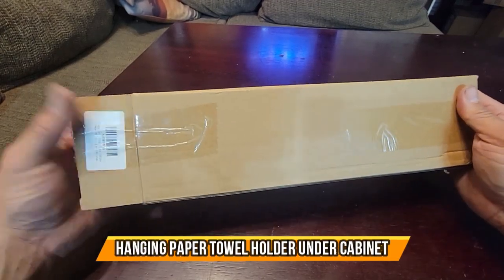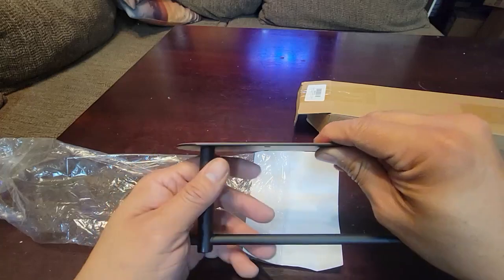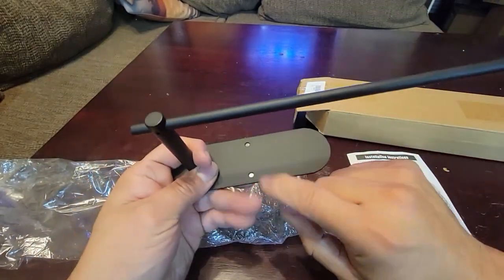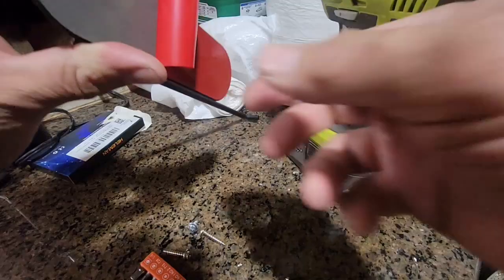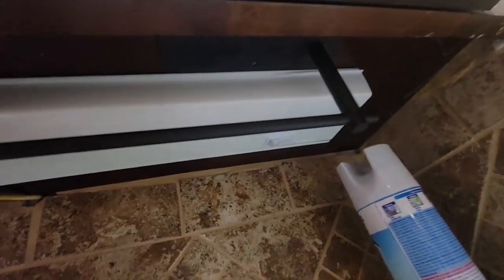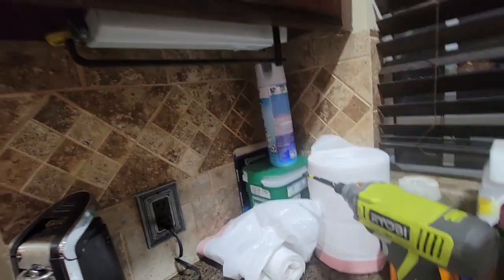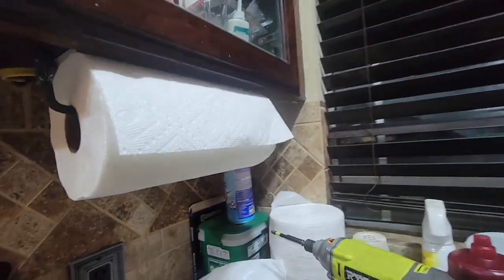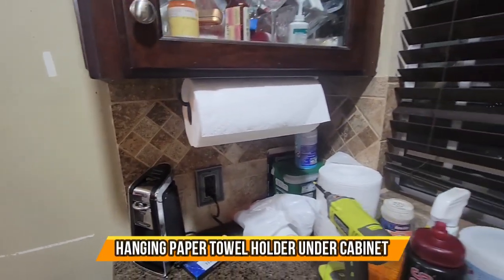Hanging Paper Towel Holder Under Cabinet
Hanging Paper Towel Holder Under Cabinet, Black Paper Towel Holder Wall Mount, Adhesive/Drilling Paper Towel Rack for Kitchen Towel Rolls Bathroom Wall, Black Toilet Paper Holder Stainless Steel